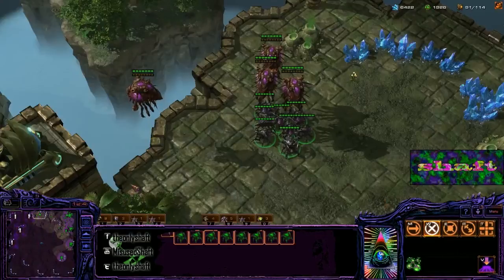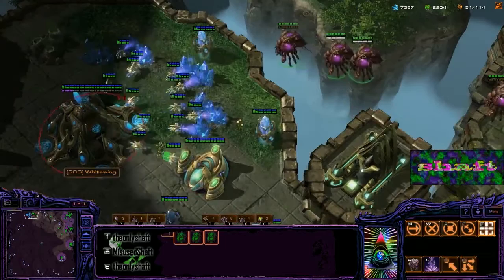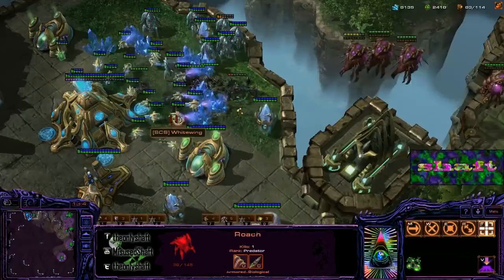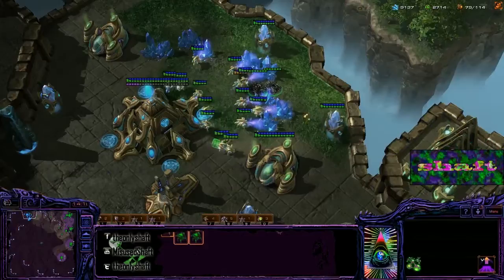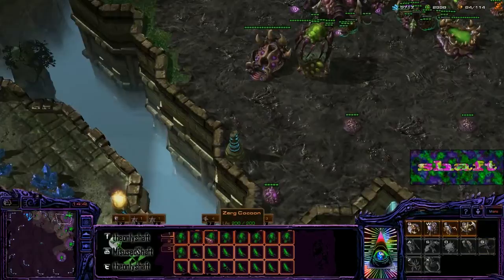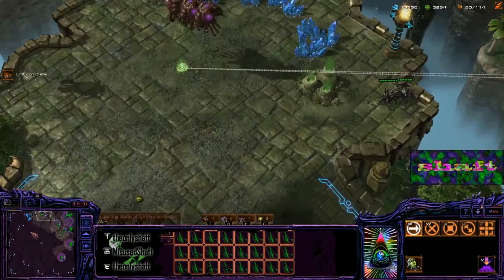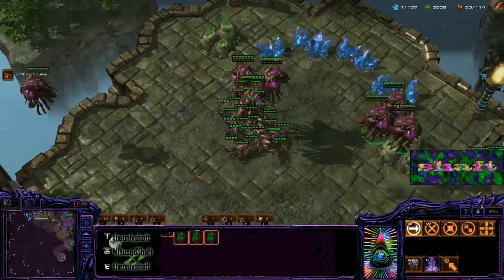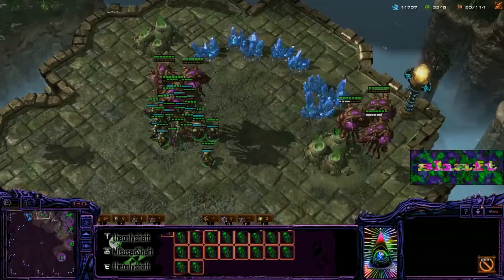Roach Drops and Carpet Bombs - Starcraft 2: Heart of the Swarm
In this brief clip we demonstrate proper techniques for spreading out dropped units for maximum damage.